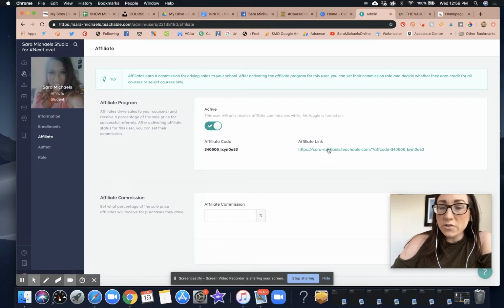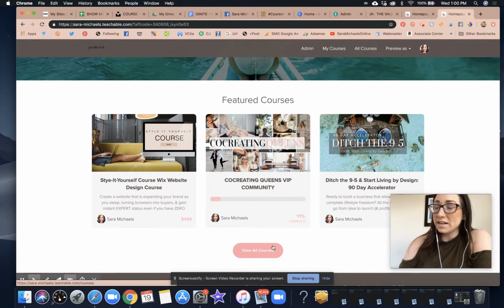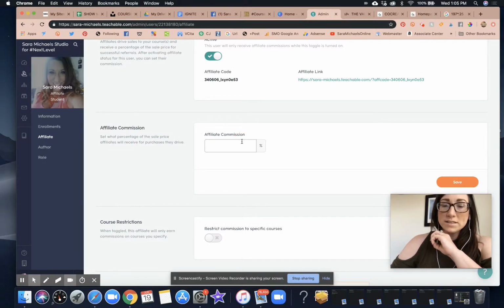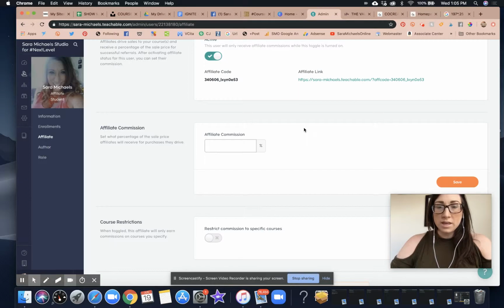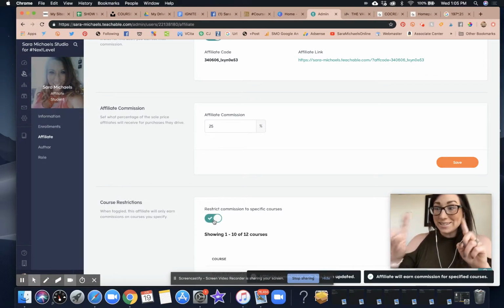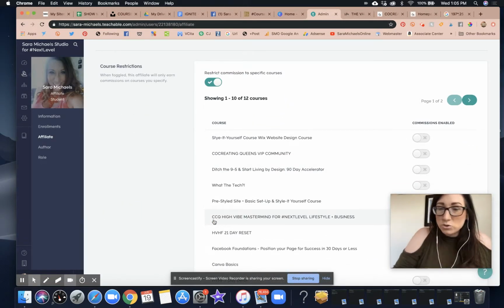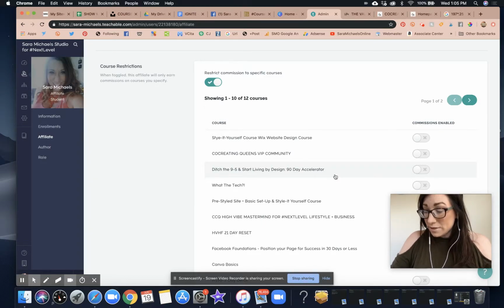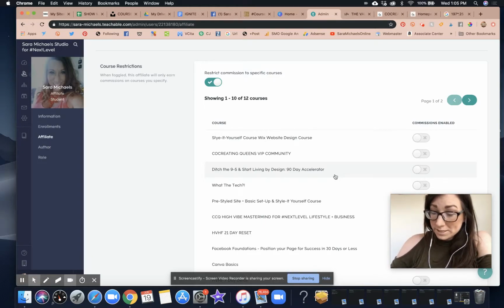Teachable Tutorial: How to Add Affiliates to Your Course, Set the Rates, & Why You Should Do It